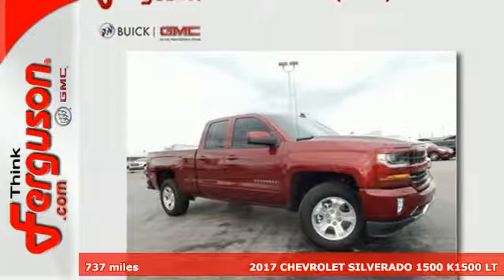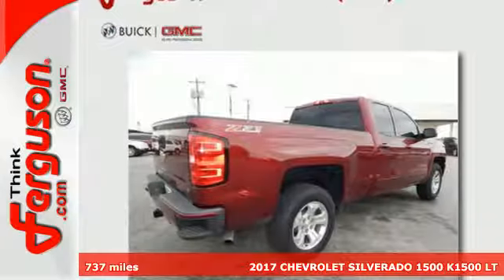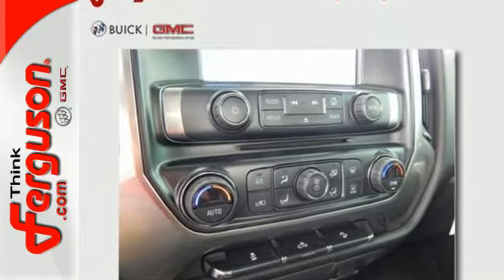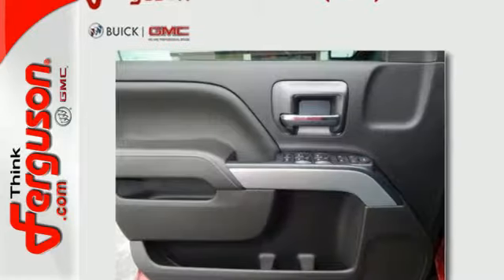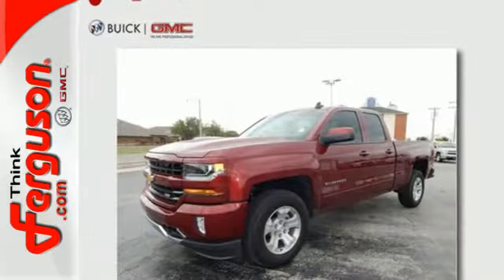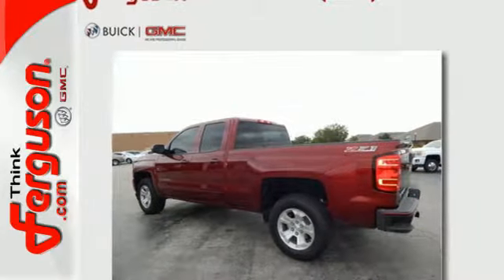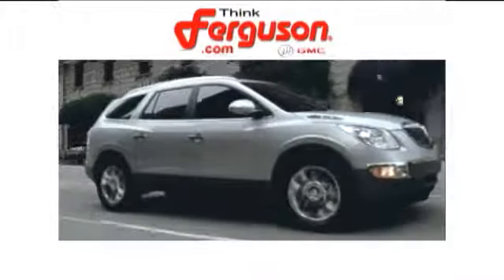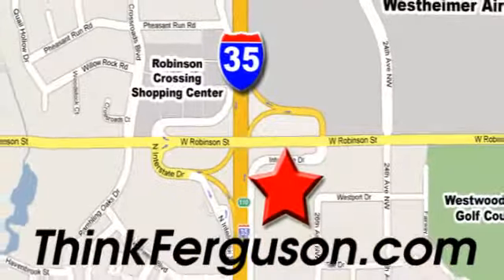Used 2017 CHEVROLET SILVERADO 1500 K1500 LT Norman OK Oklahoma-City, OK 4030X - SOLD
Year: 2017
Make: CHEVROLET
Model: SILVERADO 1500 K1500 LT
Engine: 5.3 Liter 8 Cylinder
Transmission: Automatic
Color: Maroon
Interior: Charcoal
Mileage: 737
Stock #: 4030X
VIN: 1GCVKREC2HZ225860

Address:
1015 North Interstate Drive